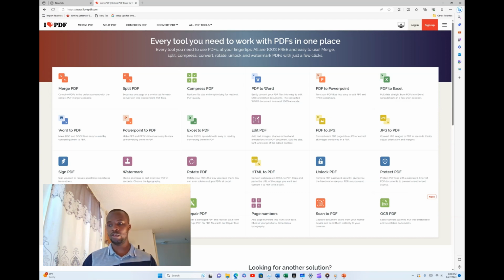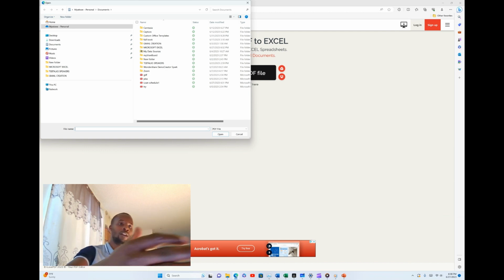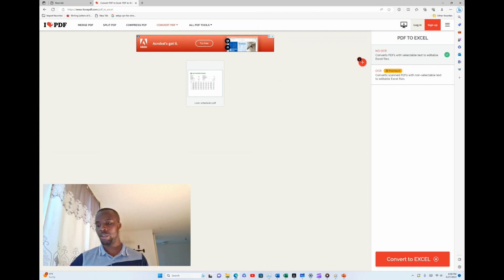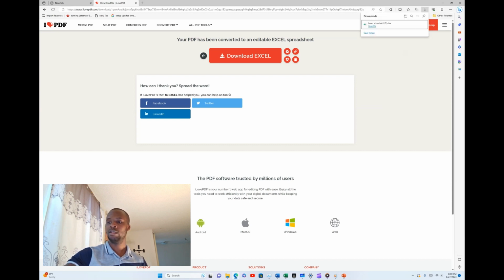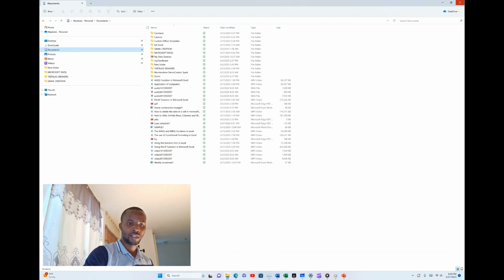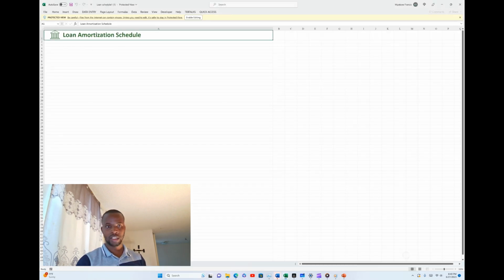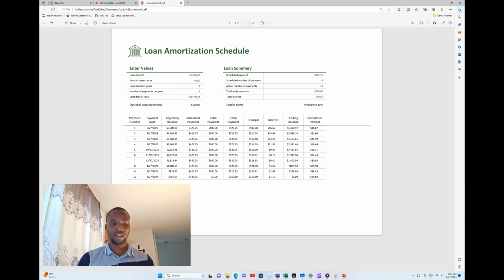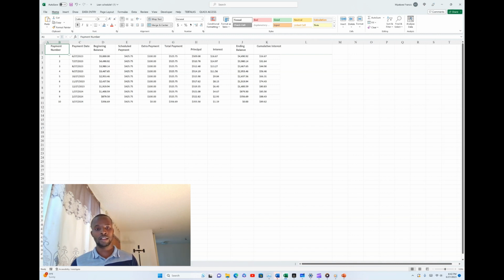How to convert PDF file to MS Excel